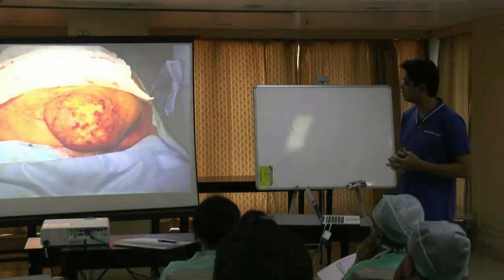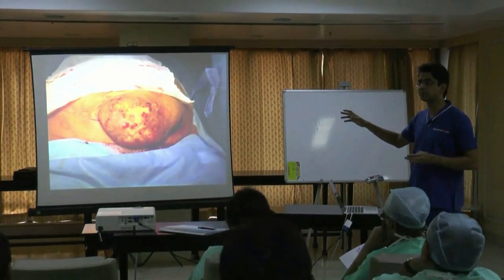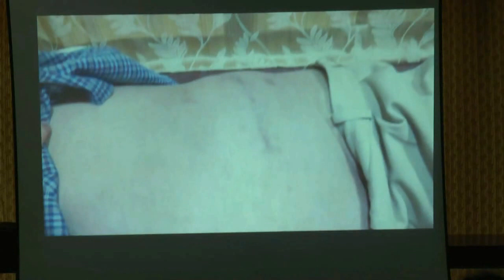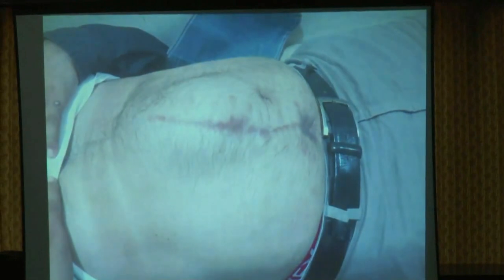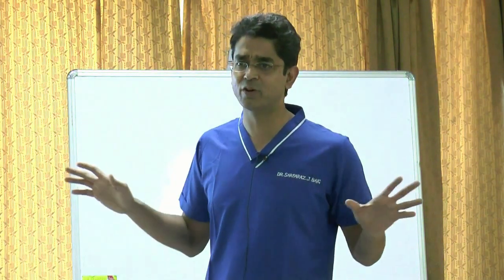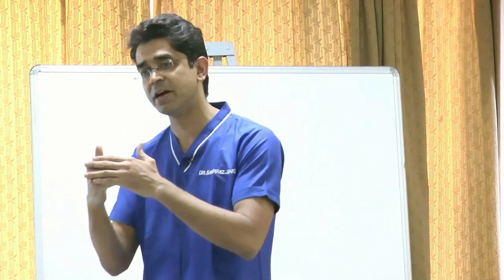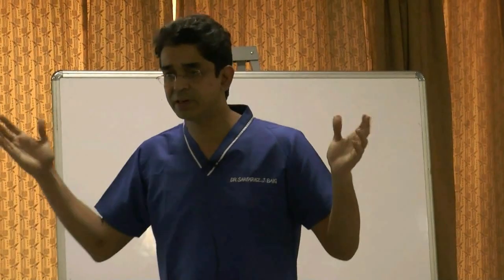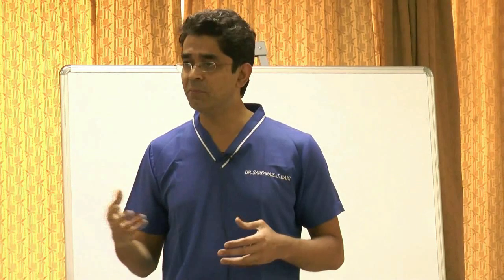Dr Baig talks on concepts of Abdominal Wall Reconstruction